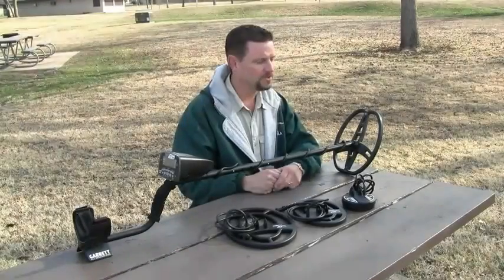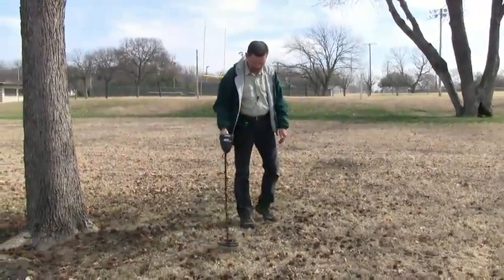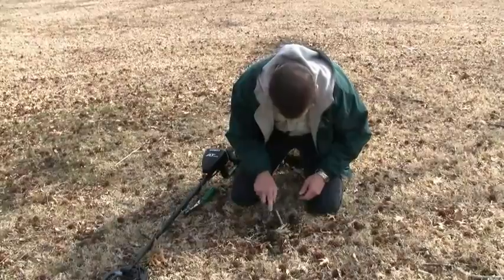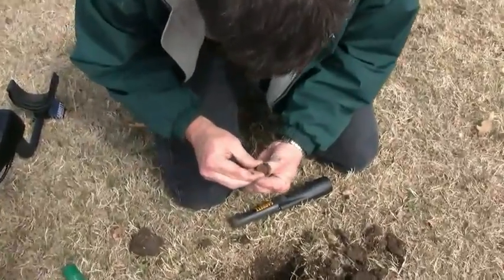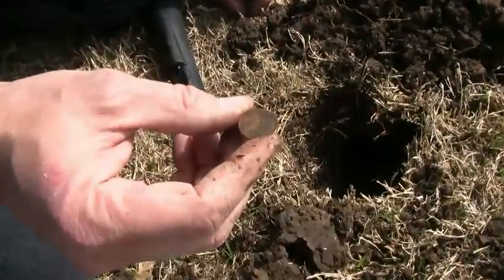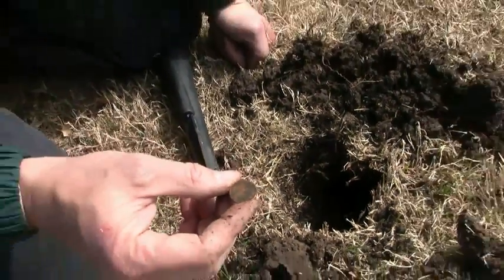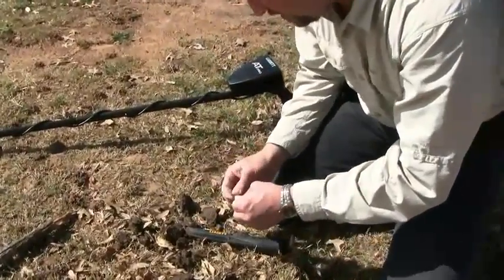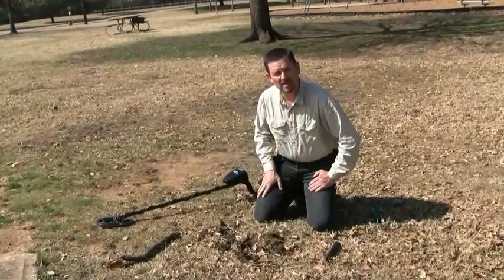Garrett AT Pro Metal Detector Accessory Coils, Part 1 of 3